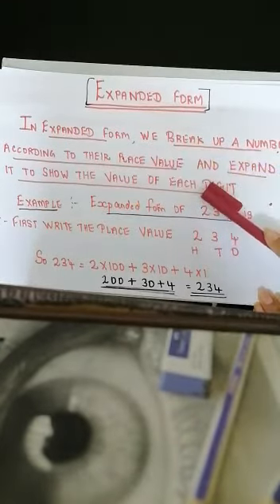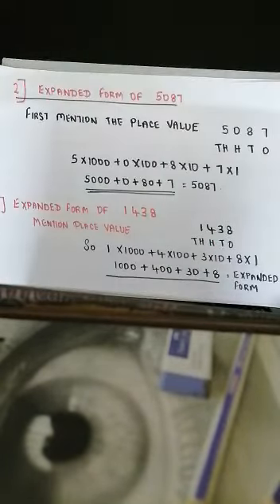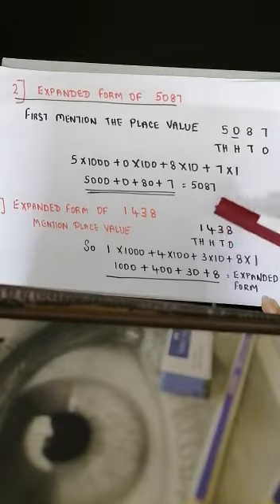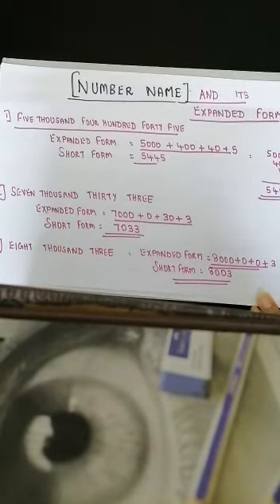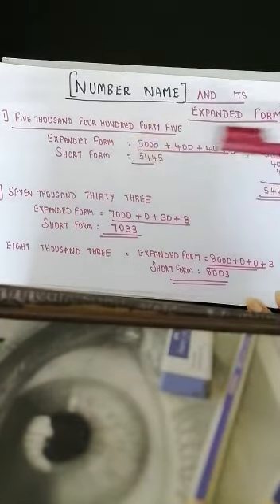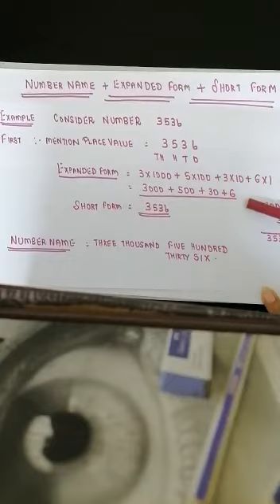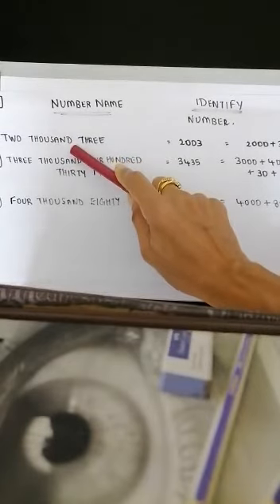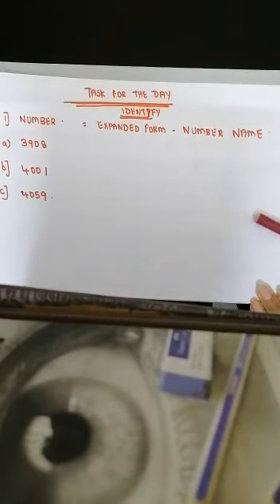PART-3, EXPANDED FORM, SHORT FORM, NUMBER NAME- CHITHRA TONY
SIMPLE TECHNIQUES TO IDENTIFY NUMBER NAME
EXPANDED FORM
SHORT FORM